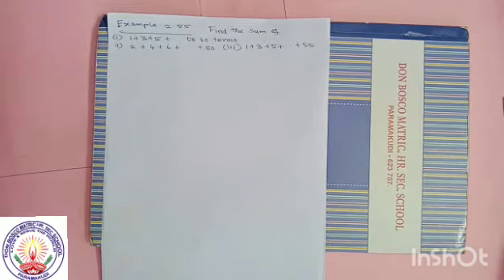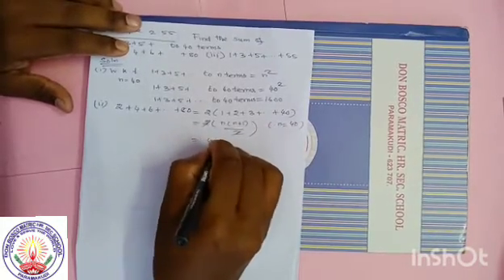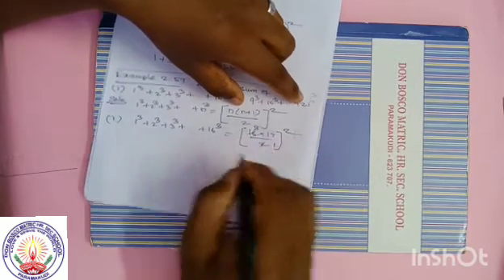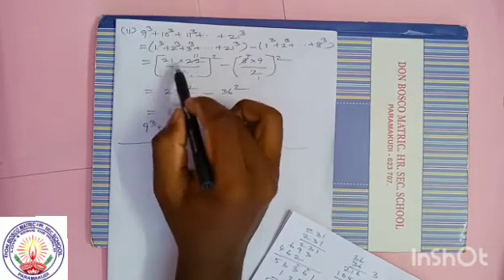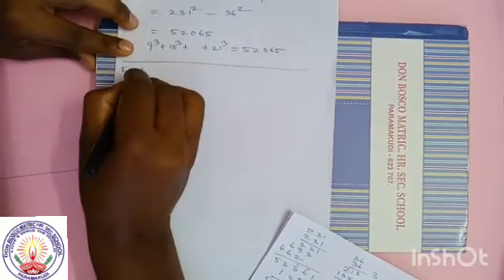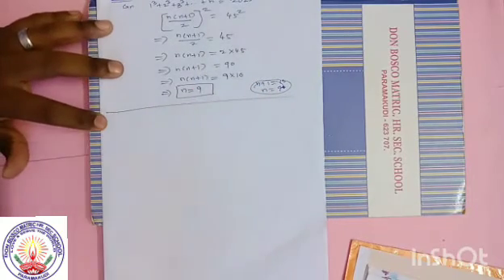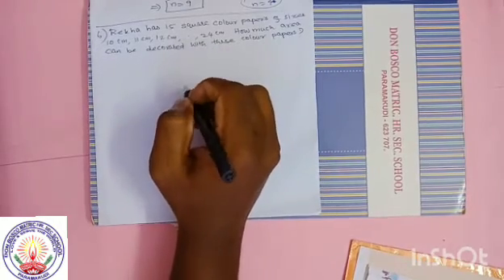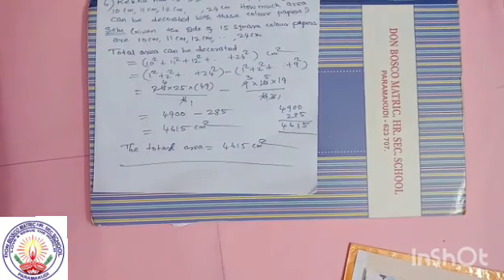X Std Maths Unit2 Special Series Continuity. Mr.Jegan Sir 14082020